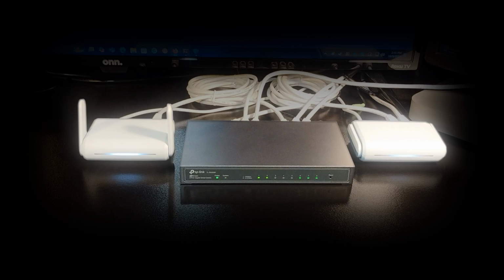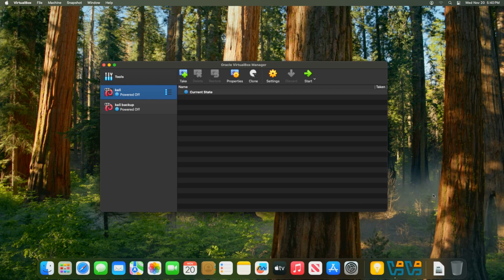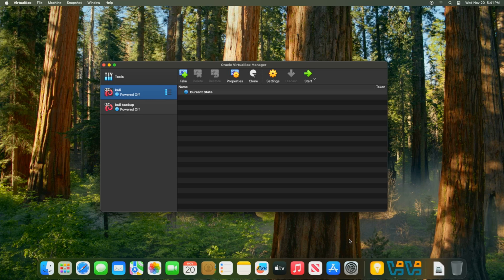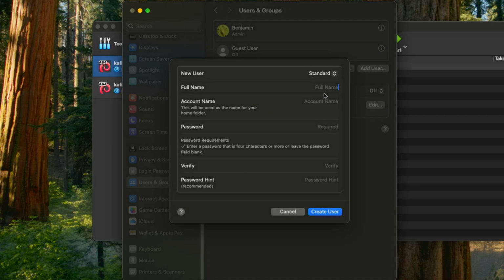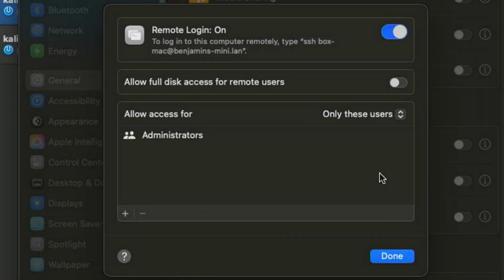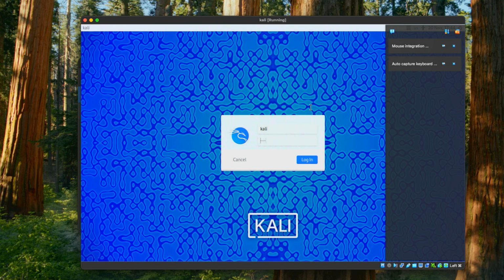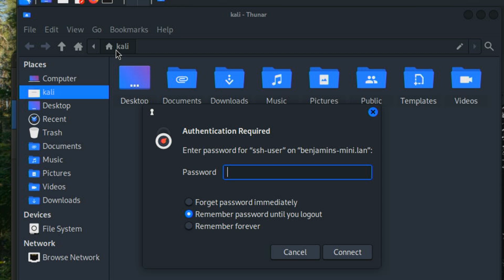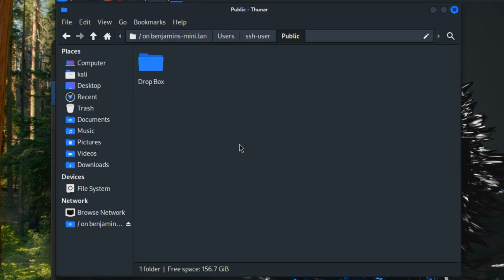Episode 4: Starting an SSH SFTP Server on MacOS for File Transfer With a Kali Linux Virtual Machine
A method for transferring files between a Kali Linux virtual machine and its MacOS physical host using SFTP